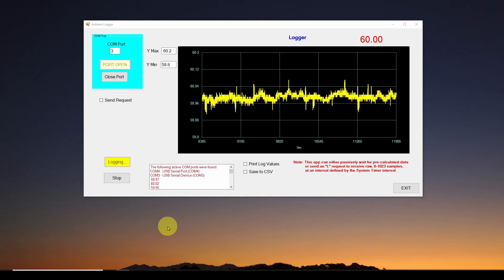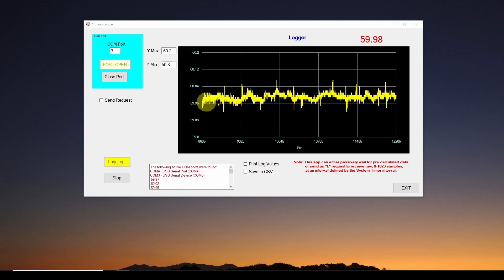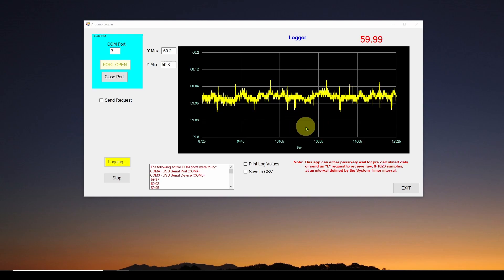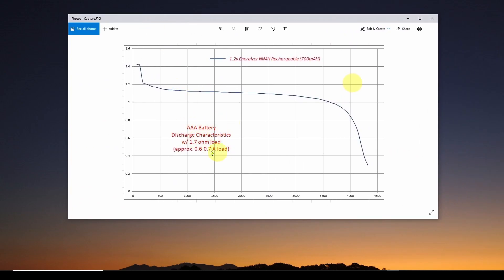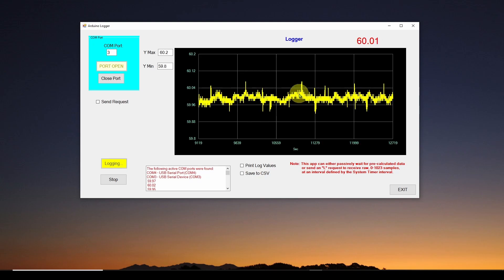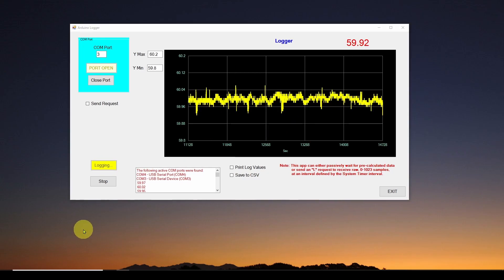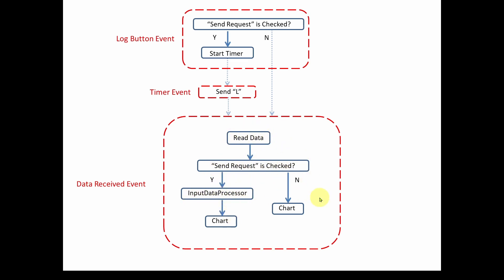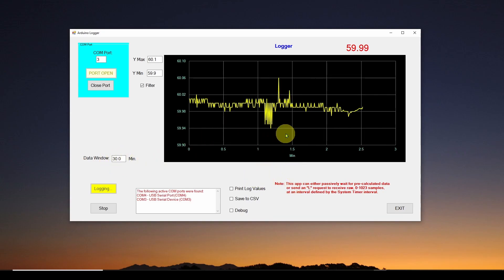C# Data Logger Part1: Design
We show you how to build a simple data logger app for logging and saving long-term data readings from a device like an Arduino over the serial COM port.